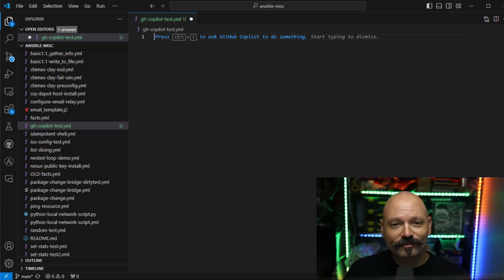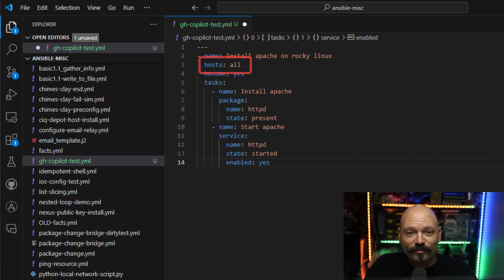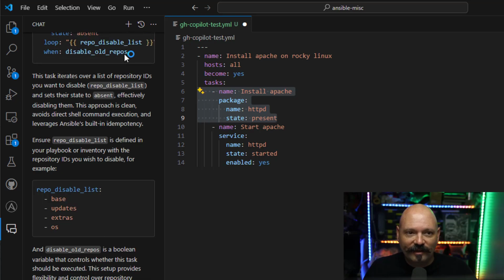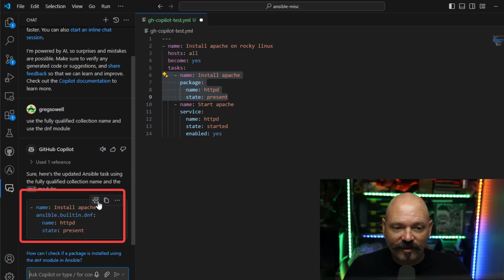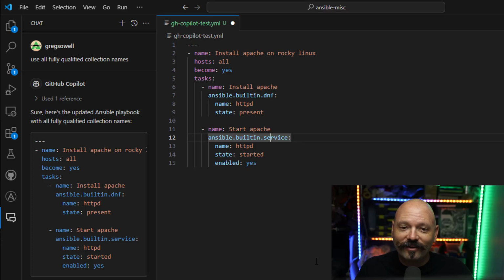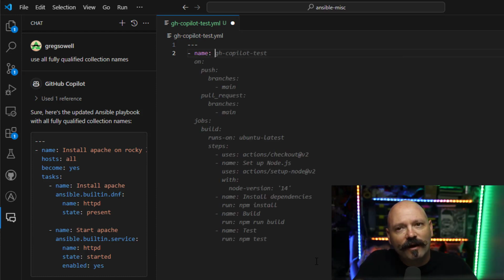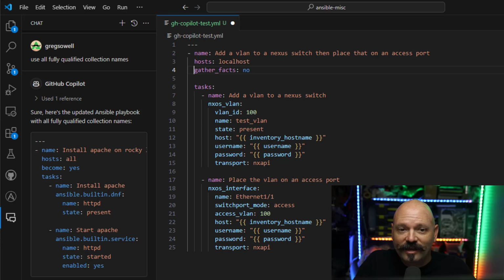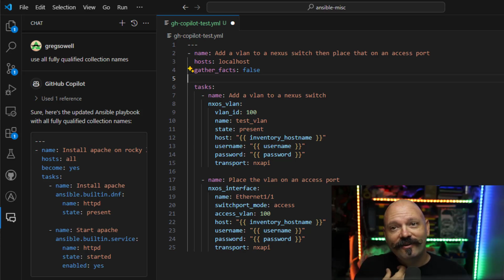Building playbooks via Github Copilot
Are you new to automation? Have a quick learning session with Greg Sowell. Greg will have you building playbooks via GitHub Copilot in no time!

What to expect:
- Quickly get up and running with GitHub Copilot
- How to install Apache on Rocky Linux
- Add a VLAN to a Nexus switch

How are you using GitHub Copilot? Let us know!